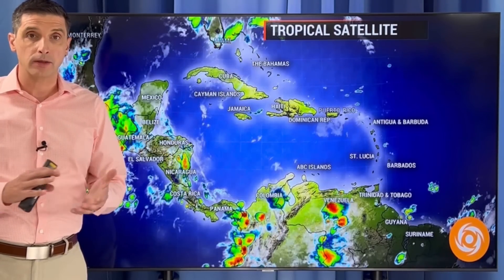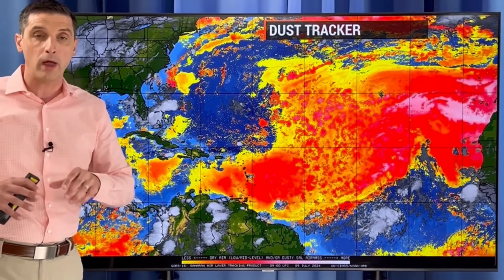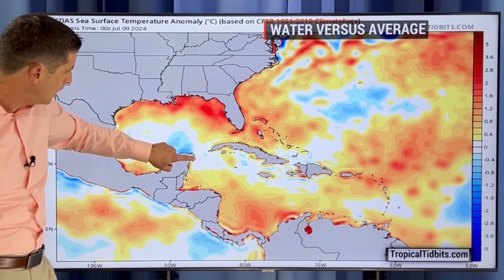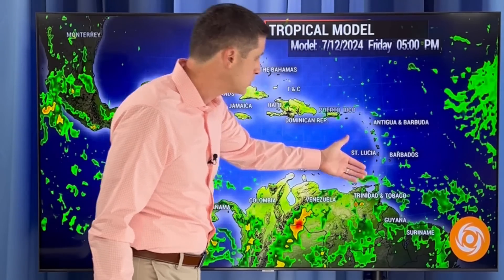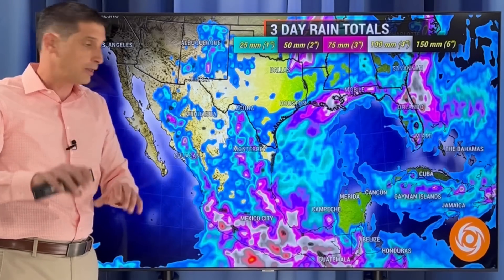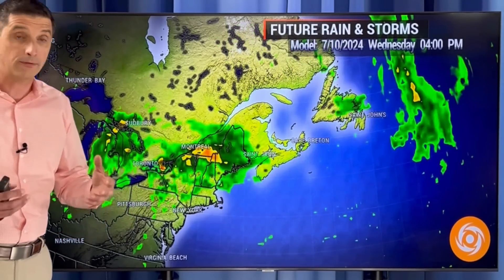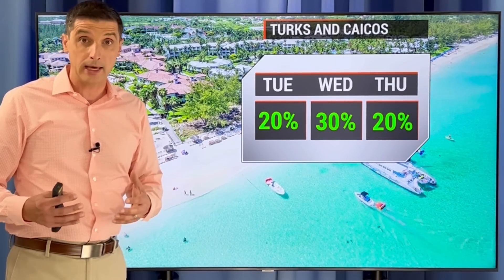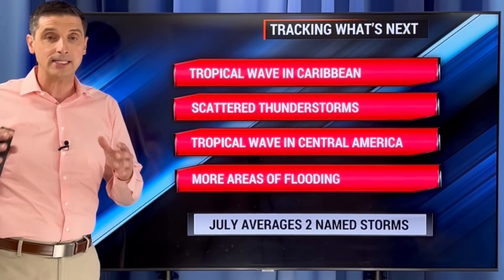Two Tropical Waves Marching West...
Waves on the move! In this video, where two tropical waves are going, the flooding expected, and when there could be more tropical storm or hurricane development.